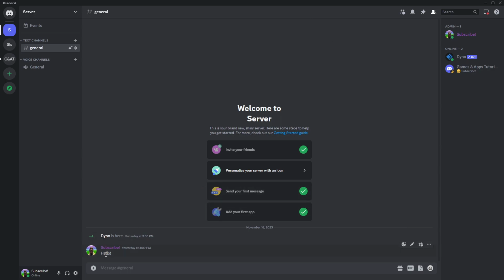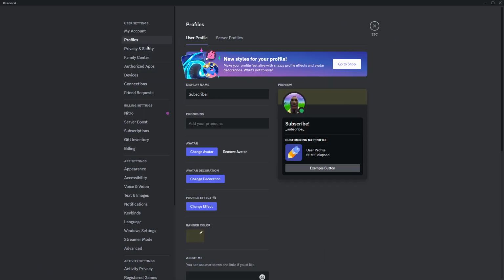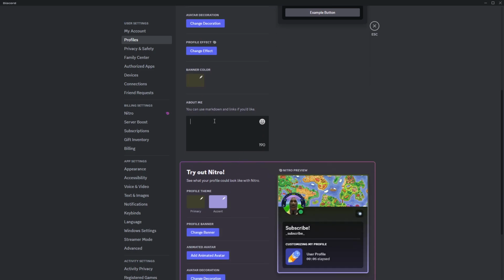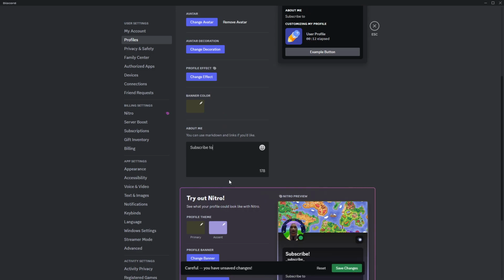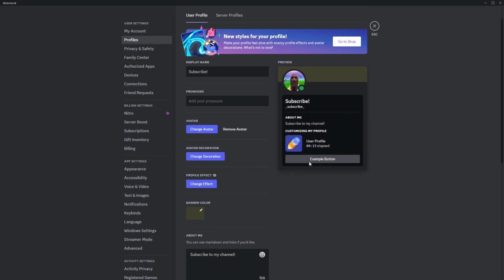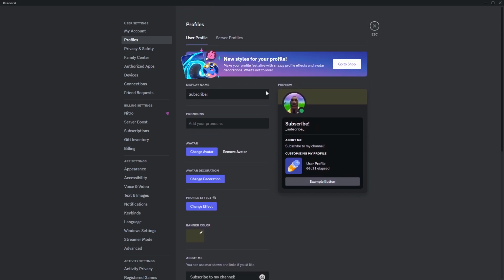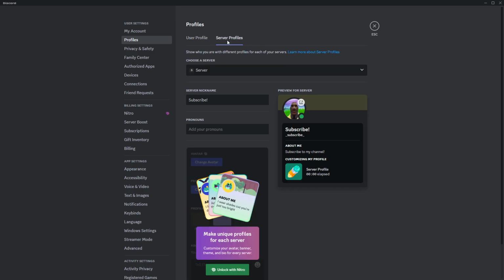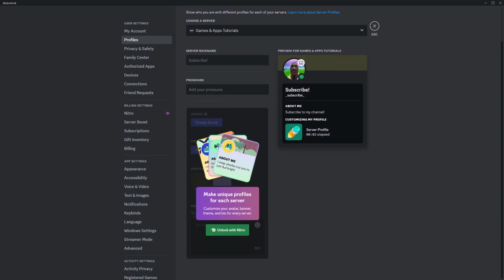How to Write Under Your Name on DISCORD - Edit About Me Description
Personalize your Discord profile with our quick guide on writing under your name and editing your "About Me" description. Learn the simple steps to add a personal touch to your identity on Discord. Elevate your presence by sharing a brief description or fun message beneath your username. Tune in now to stand out in the Discord community!